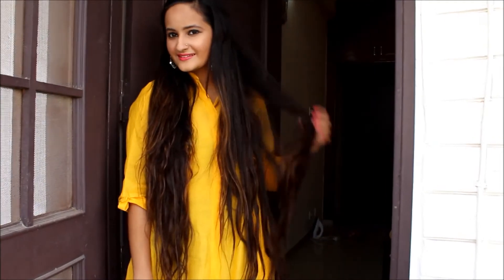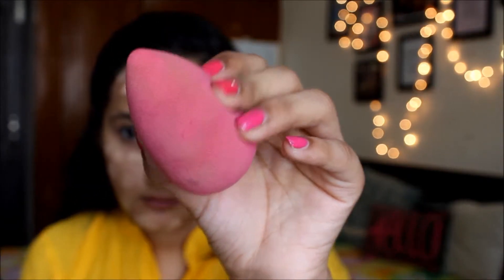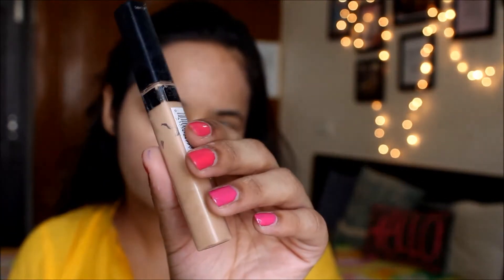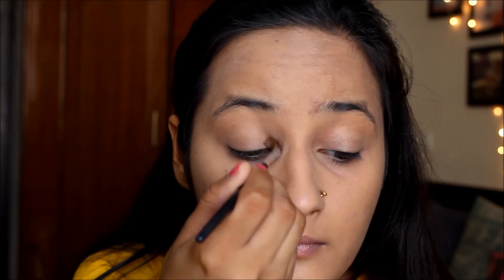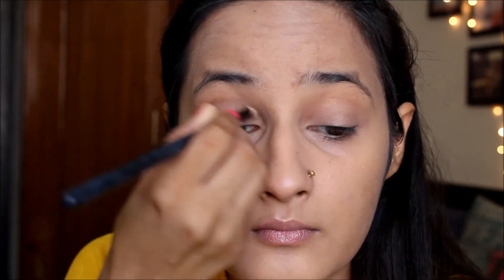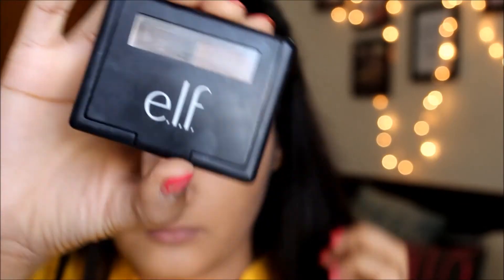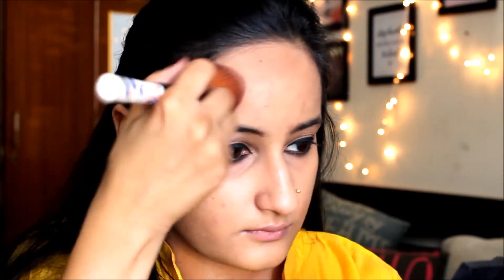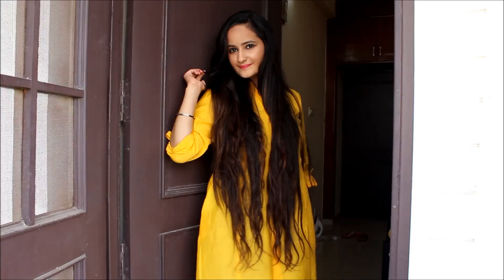Get Ready With me For Diwali | Happy Diwali Series Day 4| Style and Strike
Hey guys...Today i share with you guys GRWM video for Diwali.
I will be doing a very simple brown smokey eyes with pink lips. And those of you who like to wear some bold look , i have that as well coming up really soon on the channel.

Happy Diwali Series
High End Makeup Haul (Kylie, The Balm, ABH ,Kat Von D)| Happy Diwali Series Day 1

Take care
Bhumika Jayee